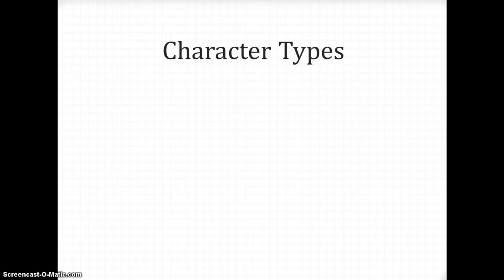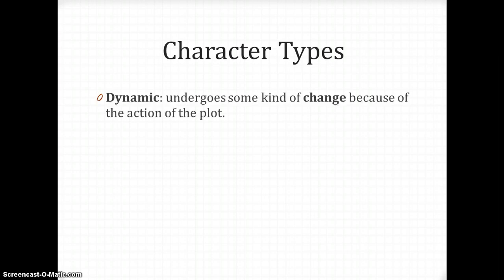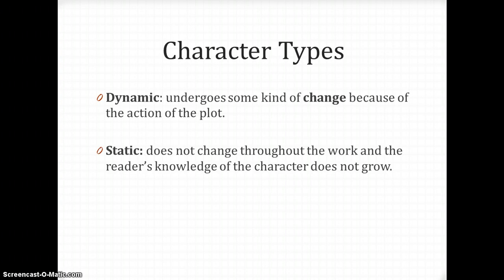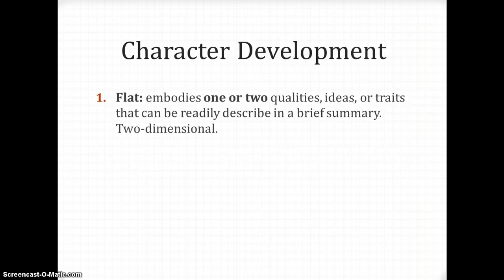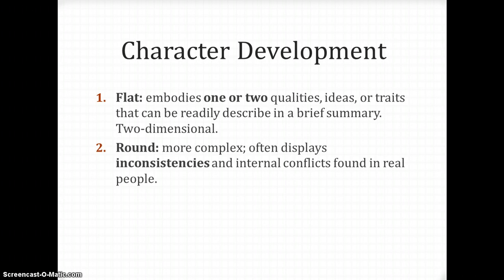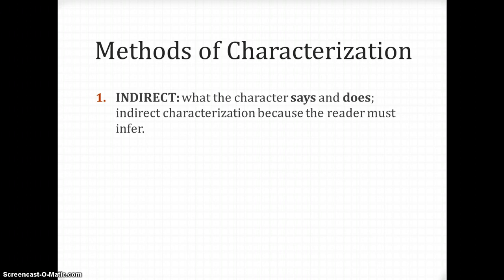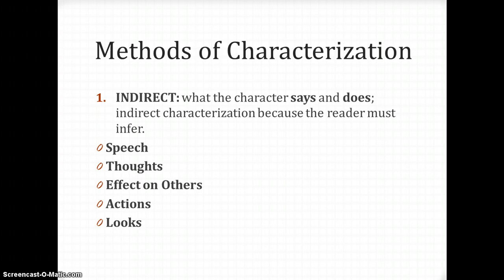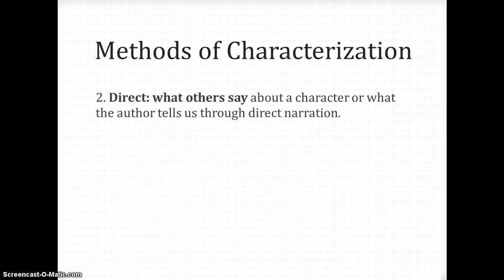Character Notes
Character notes: Elements of Fiction Unit--English 9 Enriched